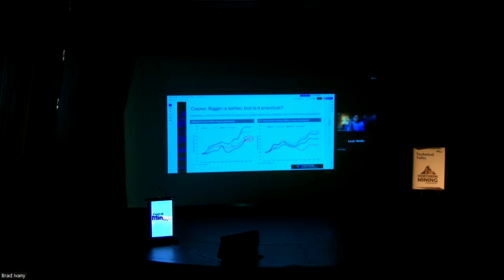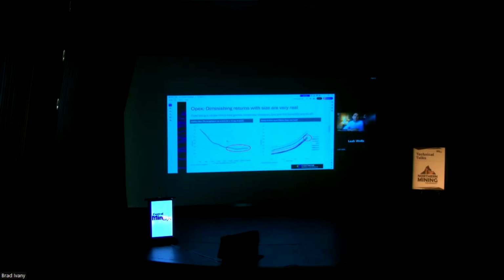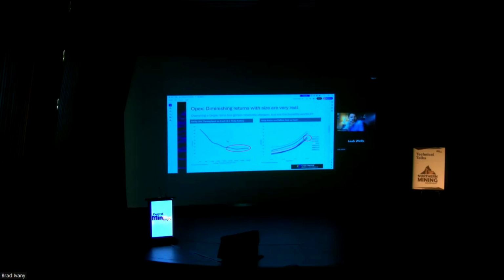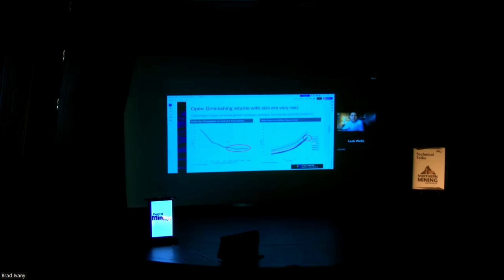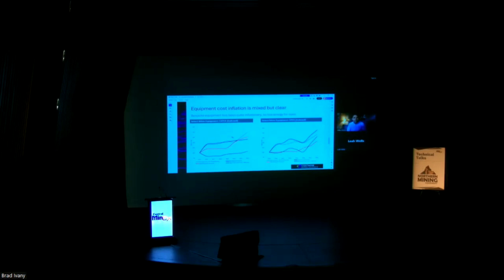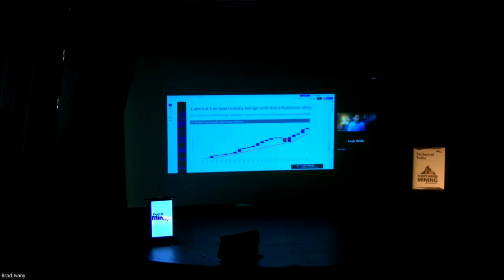Central MinEx Costmine financial analysis of Mine Development 2024